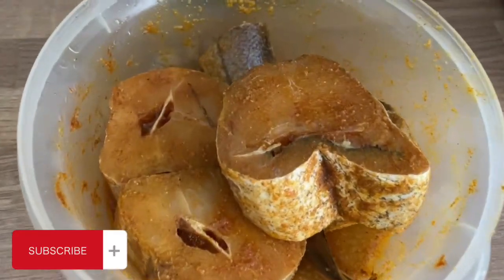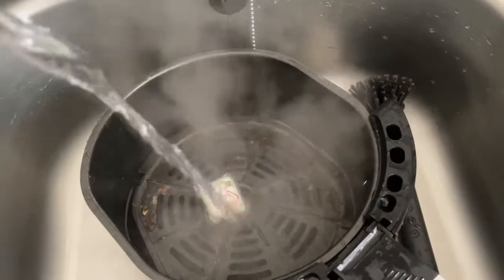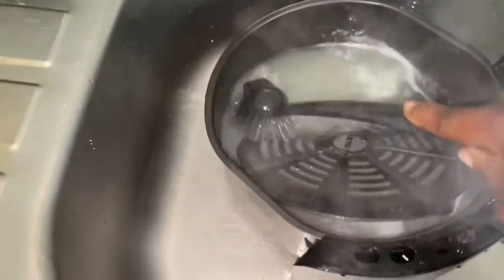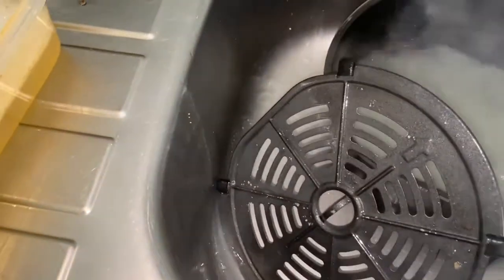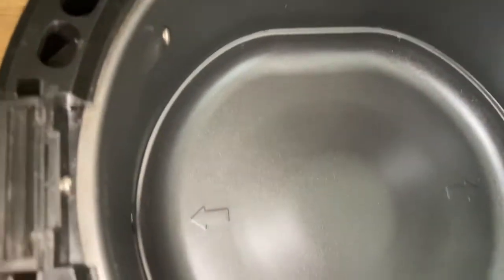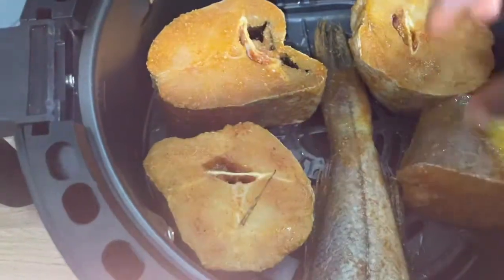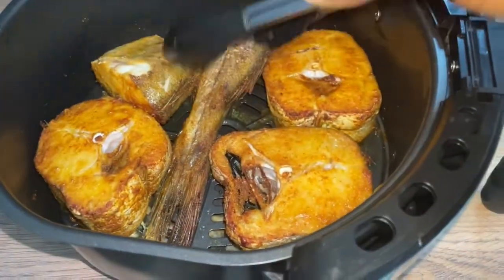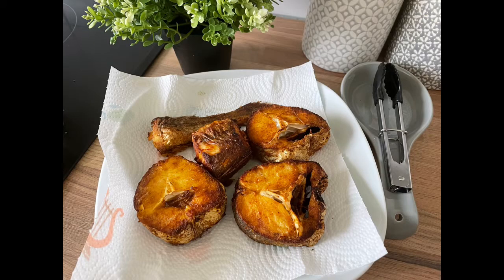Air fryer cleaning Hack + Frying Fish with me.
Hello everyone, it’s your girl Blessing , today’s video is very short but I hope you enjoy it as you will learn two things in this video.
First I cleaned my dirty air fryer with just a dish washer pod and with less stress. I also fried fish in my air fryer.
The ingredients I used in marinating my fish were
Powdered garlic
Ginger granules
Paprika powder
Salt
Curry
Seasoning cubes and
About 5 mls of sunflower oil.

The fish was marinated for 2 hours and was fried in the air fryer.
The fish is going into stew with other condiments. 😂😂😂😂😂